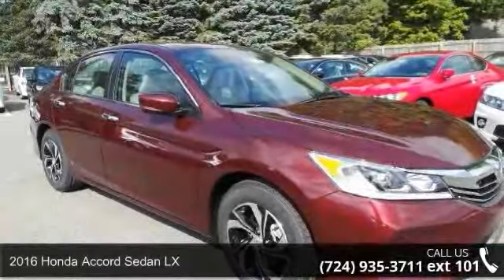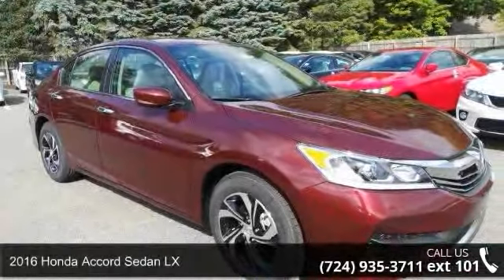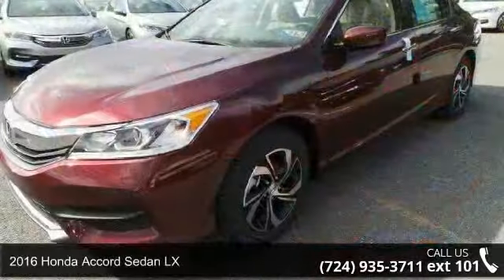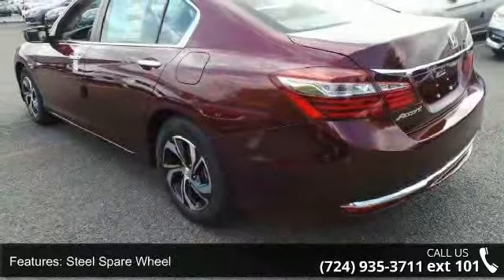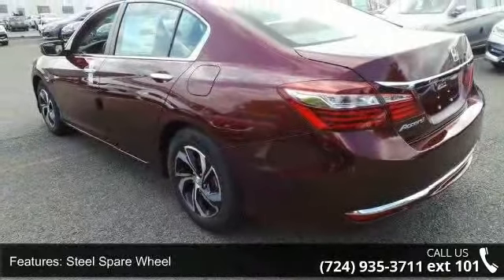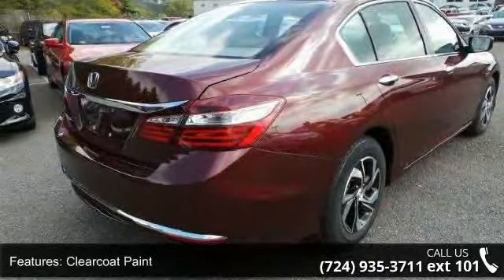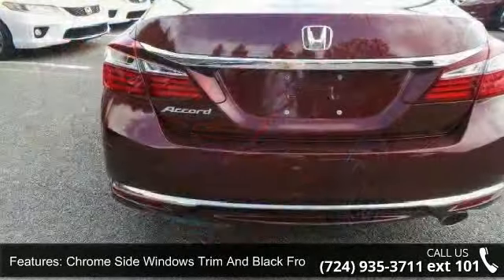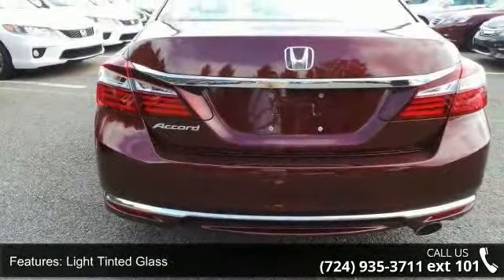2016 Honda Accord Sedan LX - Baierl Honda - Wexford, PA 1...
With refined new styling in the front and the rear, you've never seen an Accord like the redesigned 2016 edition. Elegant redesigned taillights make a bold statement while available LED fog lights help in low-visibility situations. The Accord's interior is luxuriously appointed with updated accents and innovative technology. Dual-zone automatic climate control comes standard while the available leather-trimmed seats offer a sophisticated look and luxurious feel along with the comfort of a 10-way power driver's seat. The standard 8-inch high-resolution screen in the dashboard displays information relating to music and phone calls (Bluetooth and SMS text message compatibility comes standard). Opt for the upgraded system with a 7-inch touchscreen display audio with HondaLink where you can touch, pinch and swipe like a smartphone to access the available features.